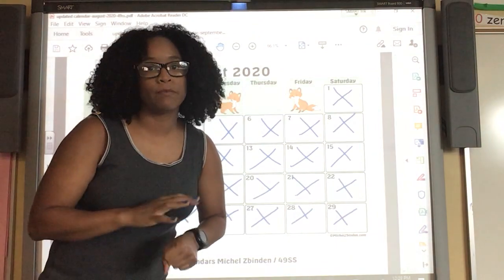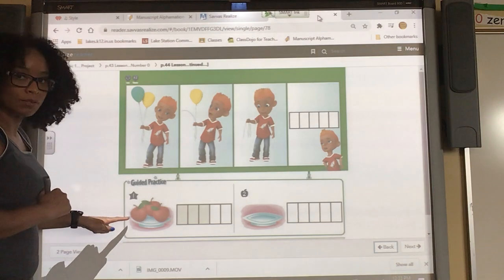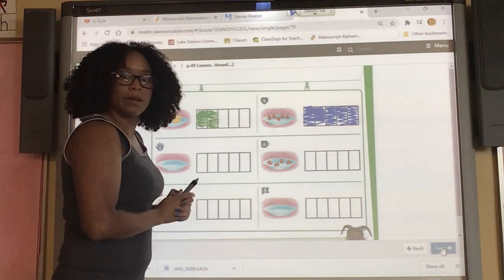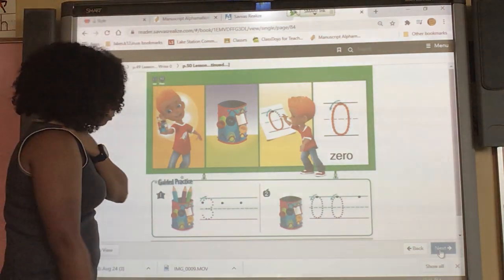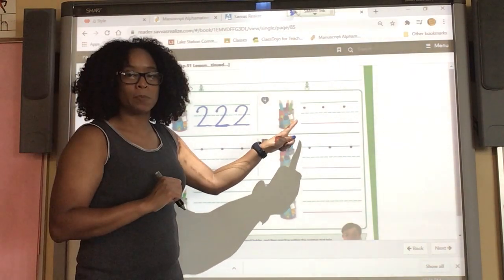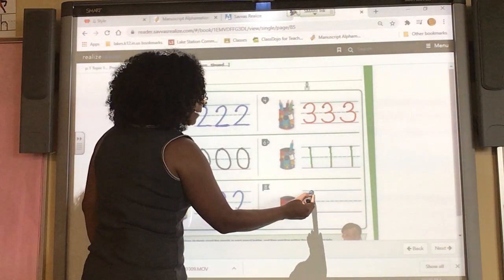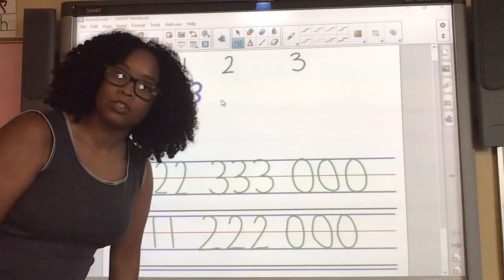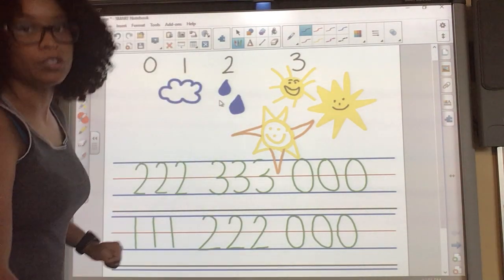Monday August 31 Math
Saavas 1-7 Identify Number 0